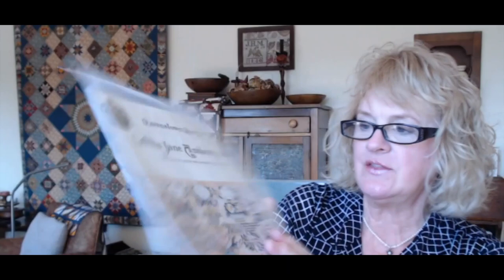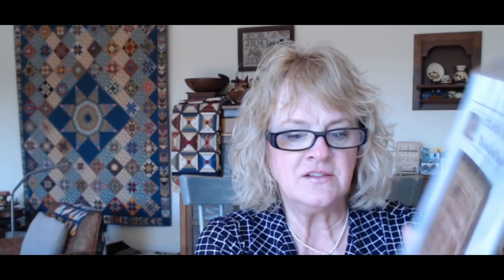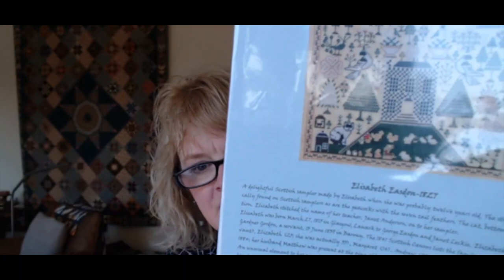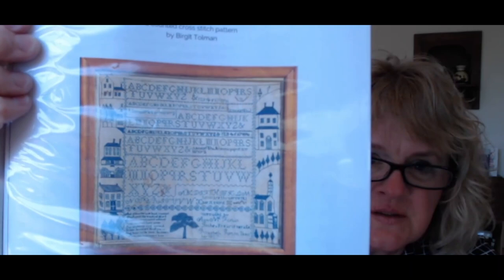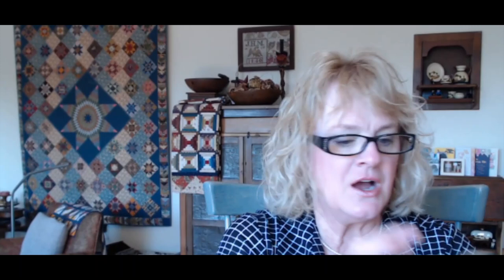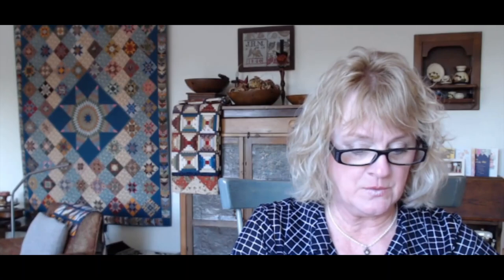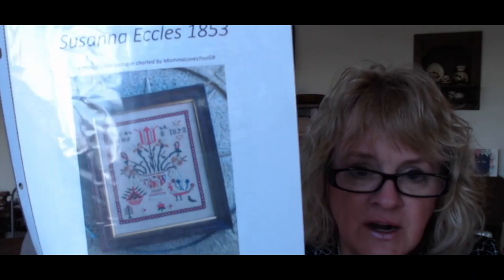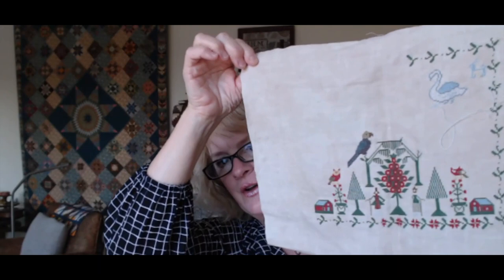FT #22 - "Home Sweet Home with Samplers"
Happy September!!!
Today we look at Reproduction samplers in celebration of septembersamplersoiree!!
Come hear about the definition of "What is a Needlework Sampler?" from the Sampler  expert Jean Lea @ Attic Needlework
Have fun viewing my favorite sampler charts with a house motif!!!